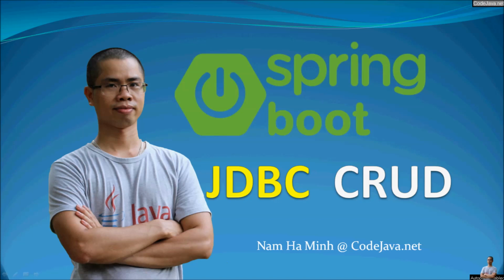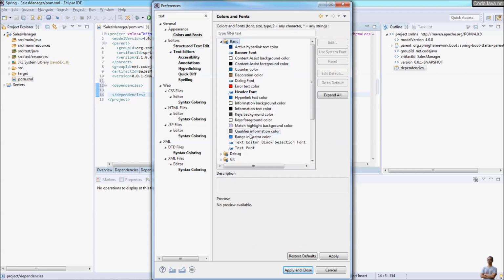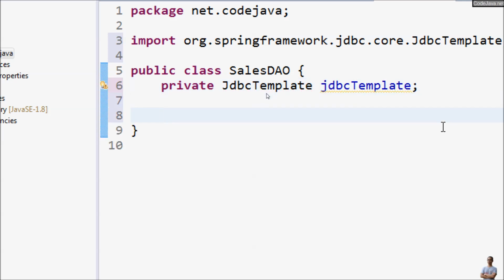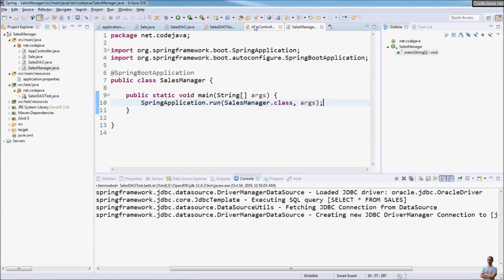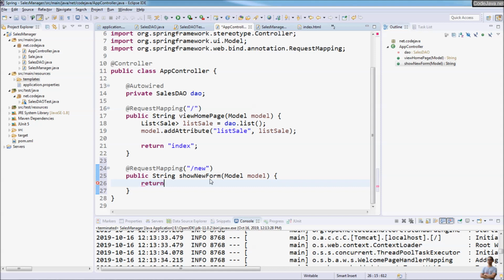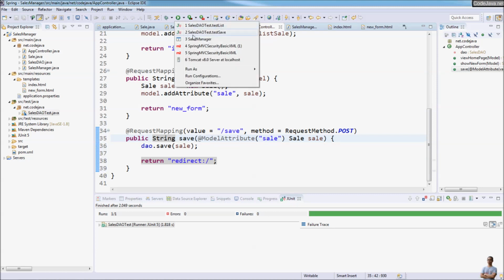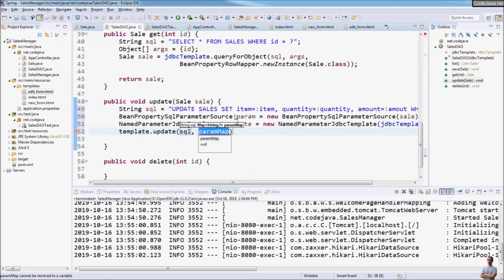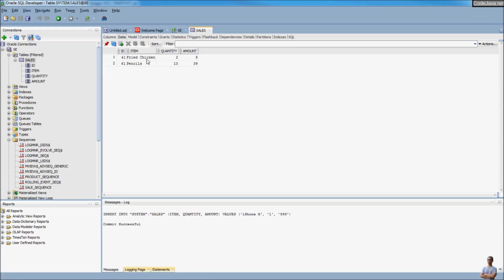Spring Boot JDBC CRUD Tutorial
You will learn how to develop a Spring Boot web application that manages data (CRUD operations) in Oracle database using Spring JDBC (via JdbcTemplate)
- Technologies used: Spring Boot with embedded Tomcat server; Spring JDBC for the data access layer; Spring MVC for the controller layer; Thymeleaf for the view layer; Oracle JDBC Driver; JUnit testing framework.

- Software programs used: Java Development Kit (JDK), Eclipse IDE, Oracle SQL Developer.